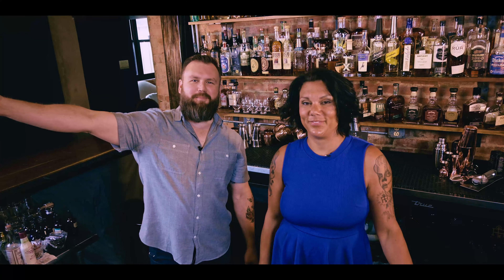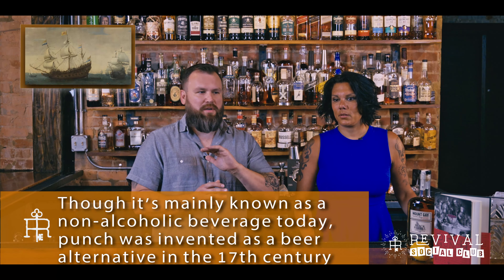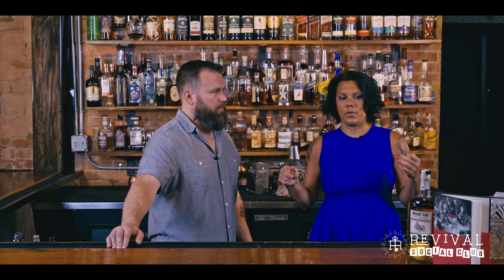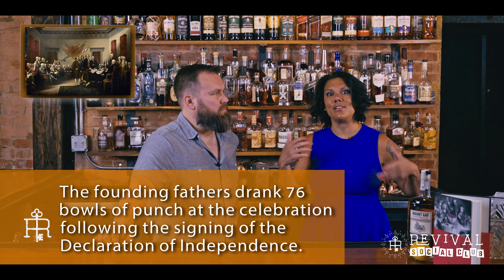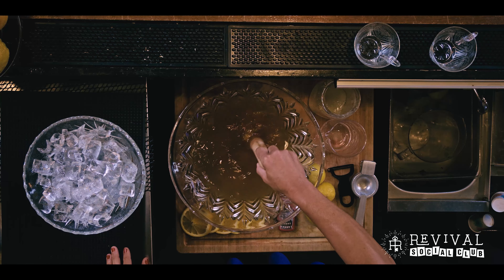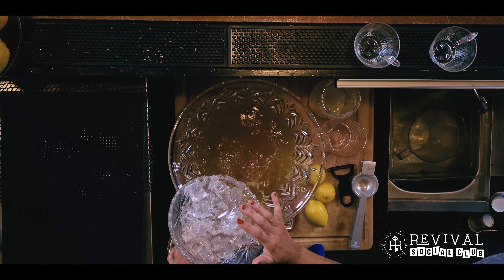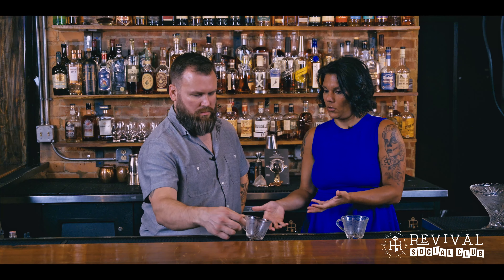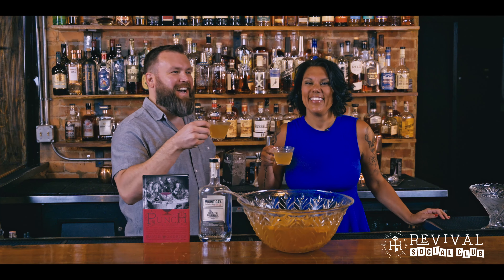Revival Social Club - Punch!, Episode #9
Ready for a PUNCH?? No, not in the face and no, not Hawaiian Punch. Today we’re talking and making traditional  punch the way they did it hundreds of years ago and is the basis for the creation of what we know as cocktails present day! Grab a group of friends and a ladle and let’s get it going!

Classic Punch
Peel 3-4 lemons (depending on size of lemons)
3/4 cups white sugar In a large mason jar, muddle together peels and sugar. Seal tightly and store in cool lit place for 8-24 hours.

This creates the oleo saccharum.
Remove oleo saccharum from cooler, pour into jar 3/4 cup fresh squeezed lemon juice. Reseal jar and shake to dissolve sugar. Dump into a large punch bowl.

Add a full bottle of a really good aged rum (we used Mount Gay Black Barrel), cognac, brandy, or armagnac.

Stir in 1 quart of a brewed tea of your choice (we used 2 chai tea bags)

Add a healthy amount of ice to your bowl.
Grate half to a whole nutmeg over top.

Add additional fruit slices or flowers, etc. for visual appeal.

Ladle into a tea cup and throw it down your gullet!

Ben Franklin’s Milk Punch
6 c brandy
11 halved lemons
2 c fresh squeezed lemon juice
4 c water
3/4 c sugar
whole grated nutmeg
3 cups whole milk
Stir all together in large punch bowl and add a heavy amount of ice.

CREATE. ENJOY. REPEAT.